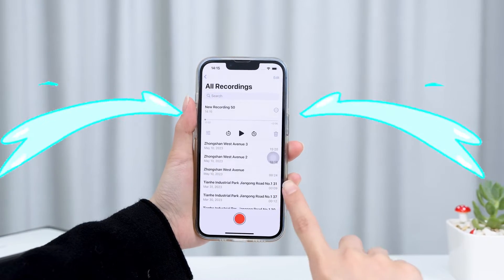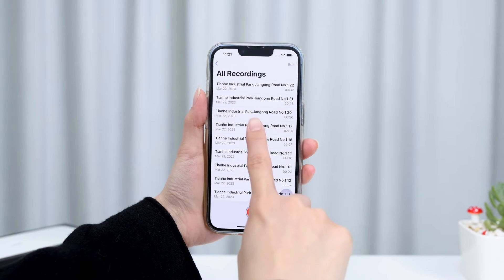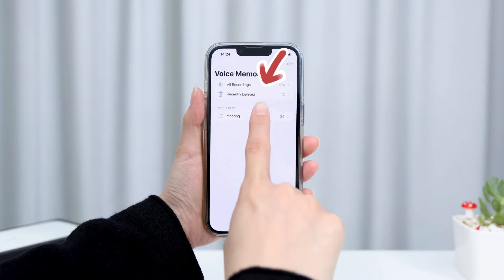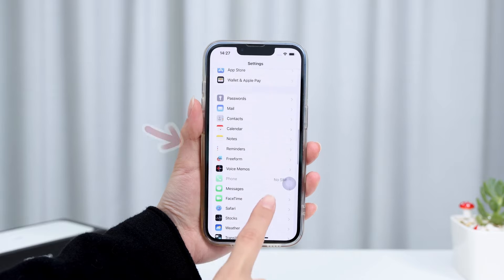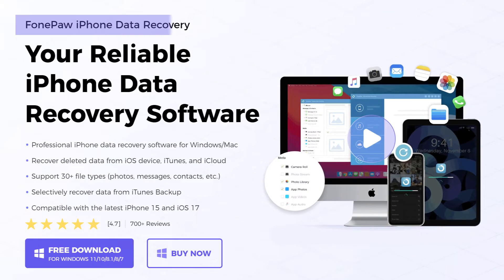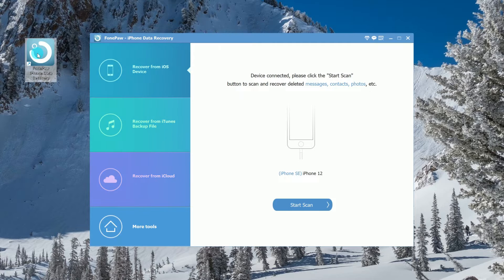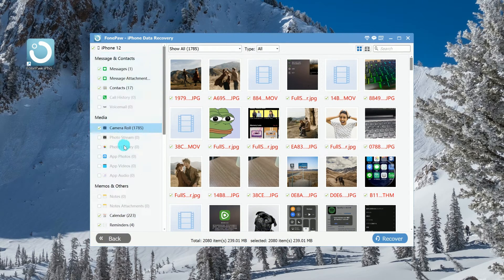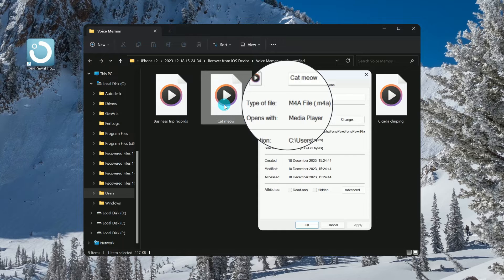How to Recover Deleted Voice Memos on iPhone even Without Backup (3 Proven Ways)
Have you ever found yourself in a situation where you accidentally deleted important voice memos on your iPhone, causing frustration and worry? We understand how distressing this can be.

In this video, we will provide you with 3 comprehensive and user-friendly methods to recover those precious voice recordings, even if you don't have a backup in place. Whether it's work-related memos, interviews, or personal memories, we've got you covered. Our step-by-step guidance will help you navigate the process with ease, ensuring that you can regain access to these valuable audio files.

📣Timestamp
0:00 Intro
0:11 Method 1. Retrieve from Recently Deleted Folder
0:42 Method 2. Use FonePaw iPhone Data Recovery
1:28 Method 3. Use iCloud or iTunes

Why choose FonePaw iPhone Data Recovery ?
- 100% FREE scanning and preview of lost data before recovery
- Recover voice memos from iOS devices WITHOUT backup
- Retrieve lost data from iCloud Backup and iTunes Backup